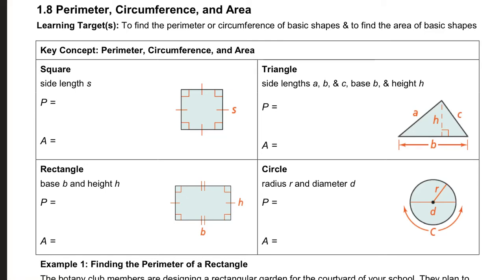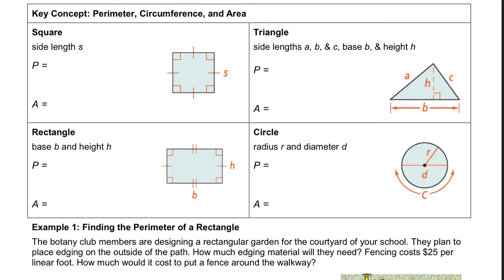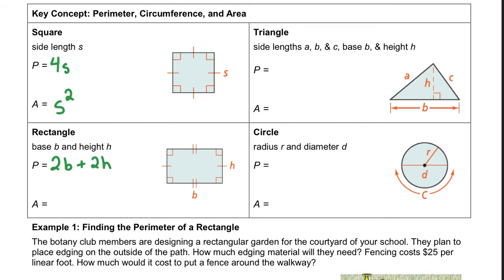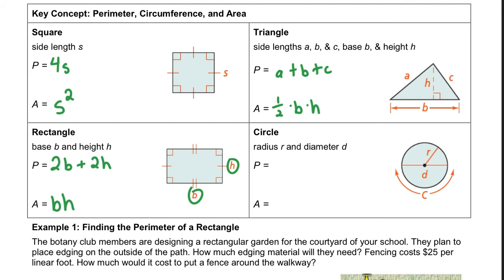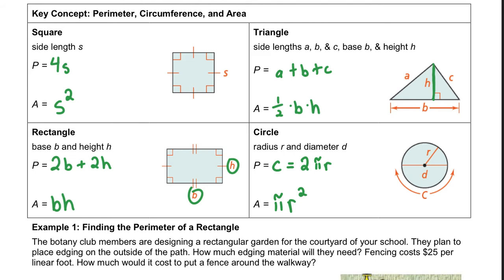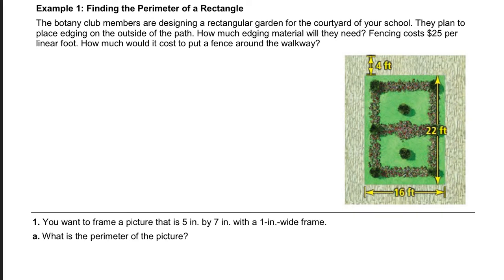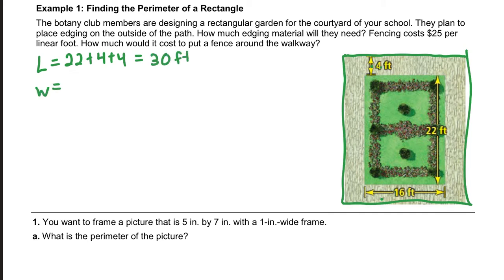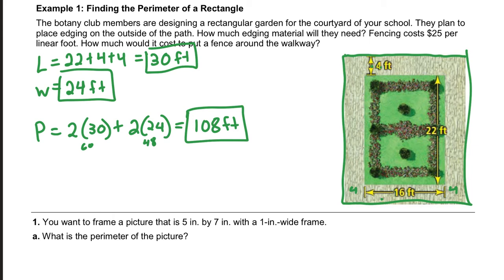Geometry - 1.8 Notes Video 1 (Perimeter only)